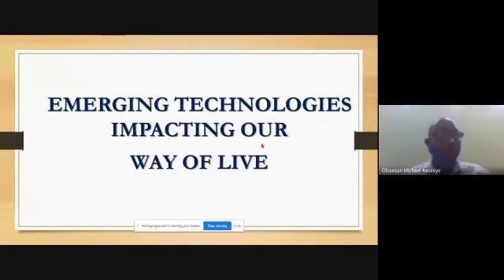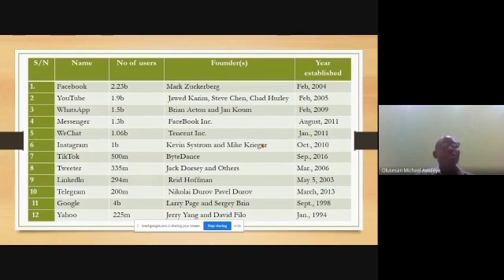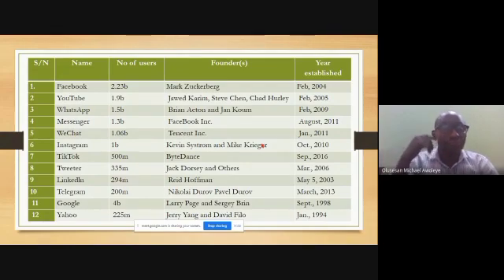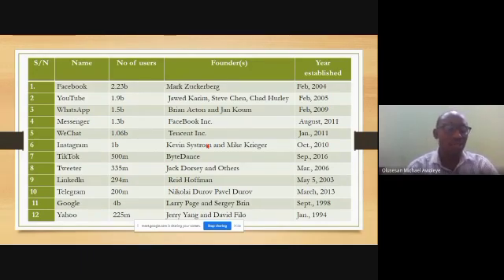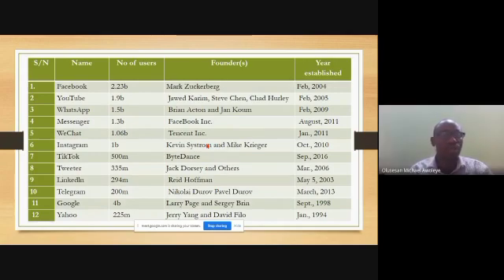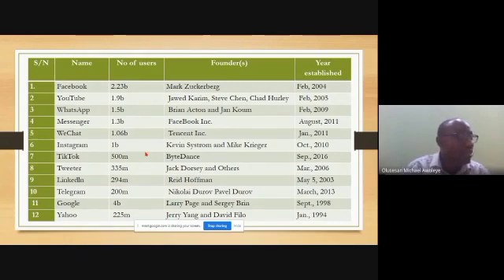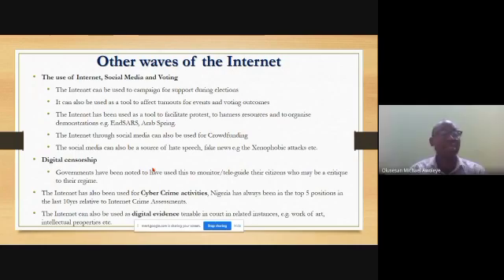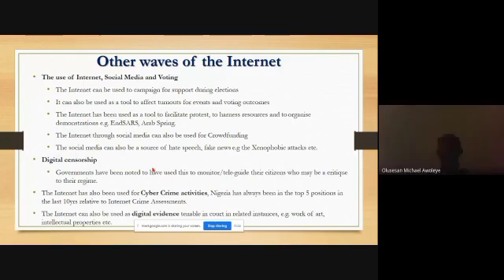Introduction to Technology and Society.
TPD 101, this is a brief introduction to Science, Technology and Engineering in Society. This is to whet the appetite of 100 level students of Engineering and to challenge to innovate and achieve a purpose in the profession.